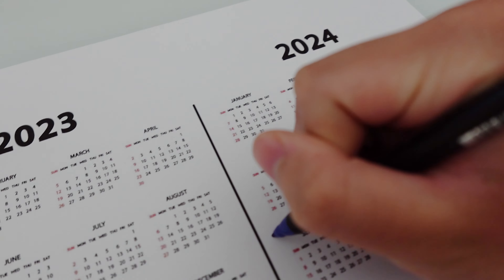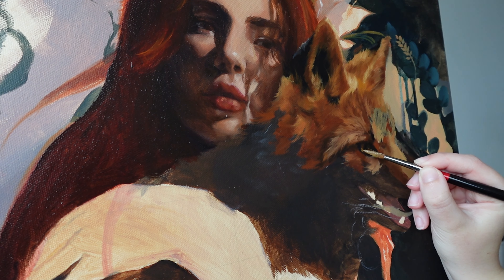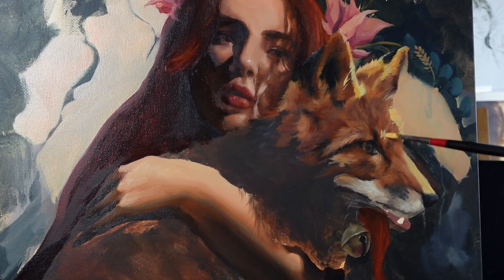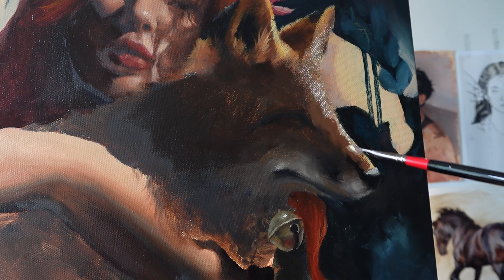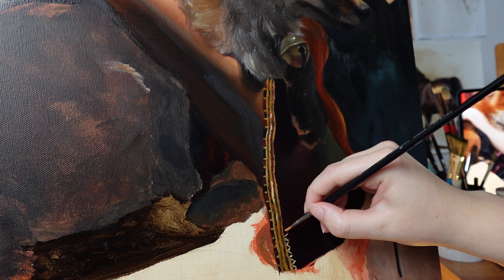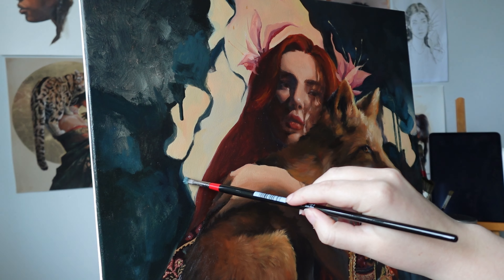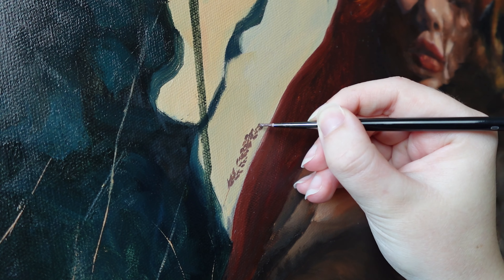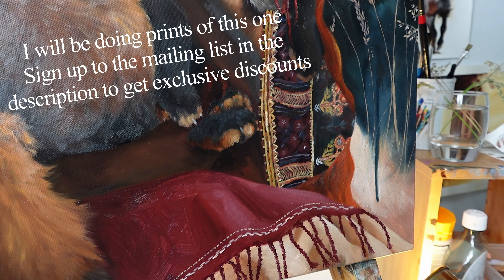Attempting to fix one of my WORST paintings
This is definitely my new favourite painting!! This painting will be for sale once it has dried and varnished as well as a limited number of prints ~ keep up to date with the release by joining my mailing list ! ✨

If you would like to work on improving your art, join me for a 1-1 call to help kickstart your improvement journey! :

References mentioned in the video:

-Alexandrabochkareva.com
-Model Melissa Fernandes by ItsVal
-edensheaven on instagram
-katerina_plotnikova

Audio sourced from edpidemic sound

-la mota, bomull
-sockervad, bomull
-silk, Nyck Caution
-softly to myself, kylie Dailey
-The Vineyard, peace reels
-No more sadness, Ruiqi Zhao